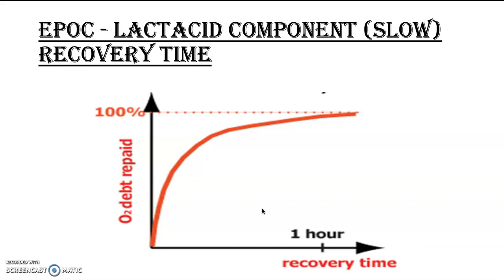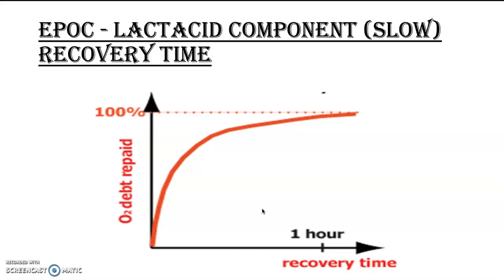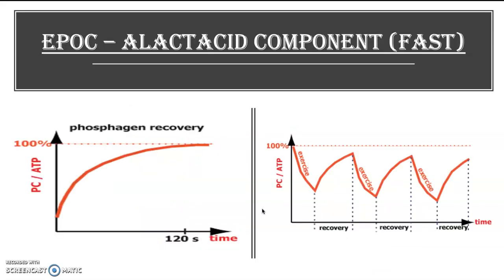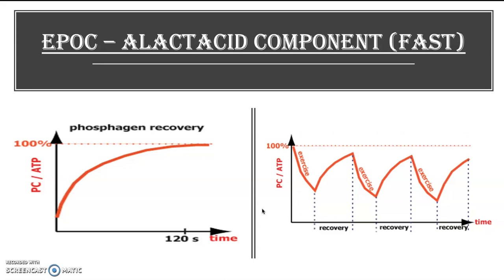Part 3 - Recovery